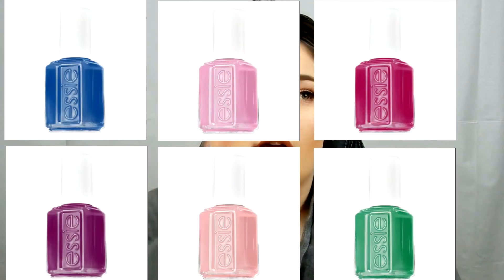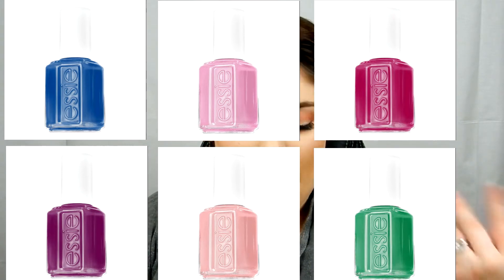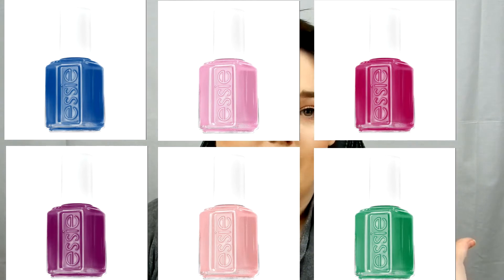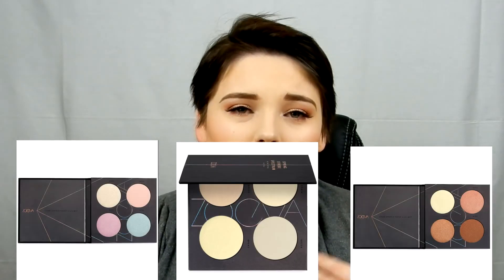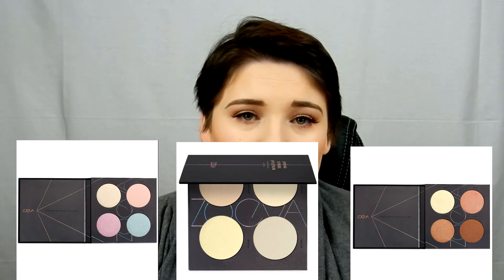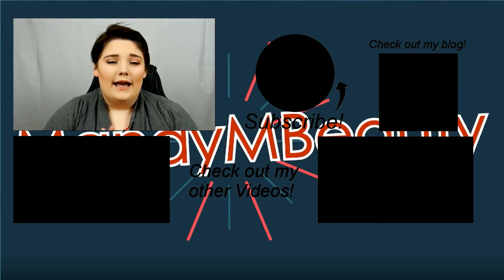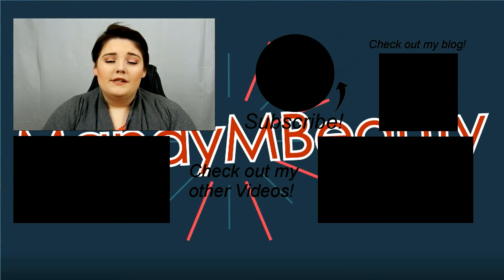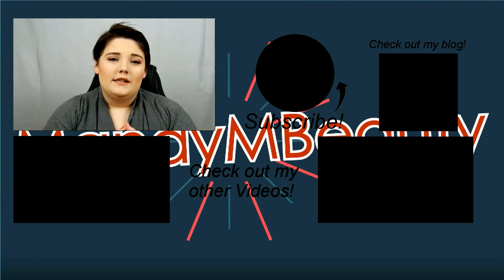What's New at the Drugstore: March | MandyMBeauty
Hey guys! Today I have a new type of video for you, I thought I would round up all the new launches for March and give you guys the details in video form! If you like this idea, please give me thumbs up so I can keep making them! XO's
Rl de Young Cosmetics These are sold only at Rossman, sorry for the confusion!
Not sold online at Müller, but they are sold in store!

A great place to find makeup at good prices: kosmetik4less.de
I find a ton of hard-to-find and exclusive collections there! Check them out.

FAQ’s: please read before asking me something in the comments!

I was born and raised in Seattle, Washington; I moved to Germany when I was 17.

Why Germany?
My husband is German!

I just turned 20!